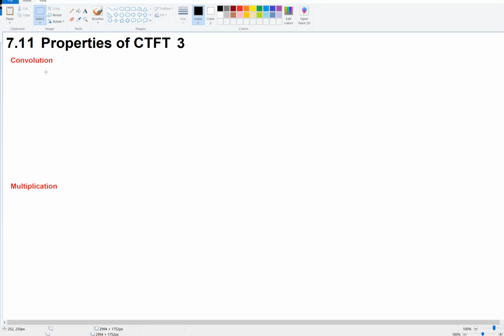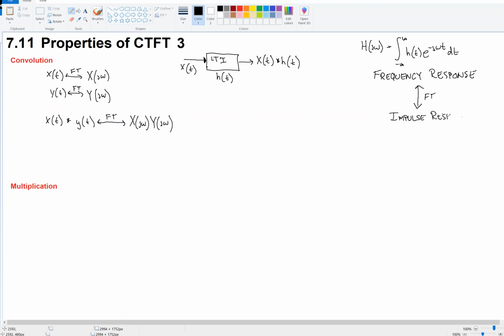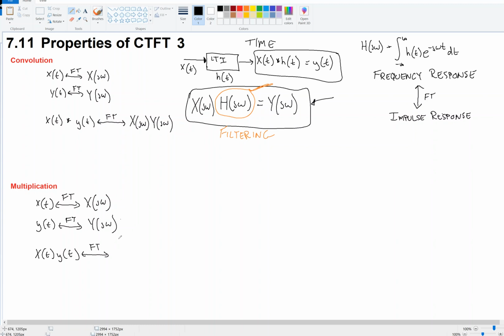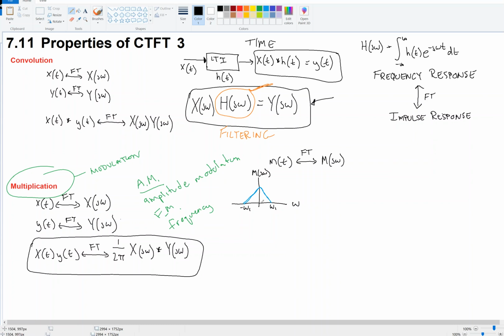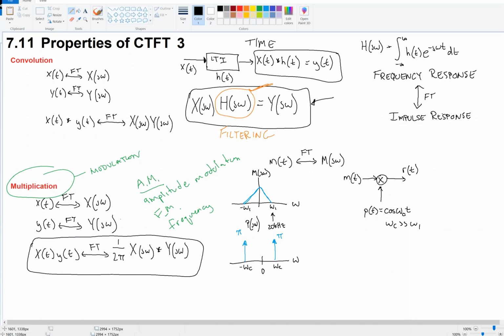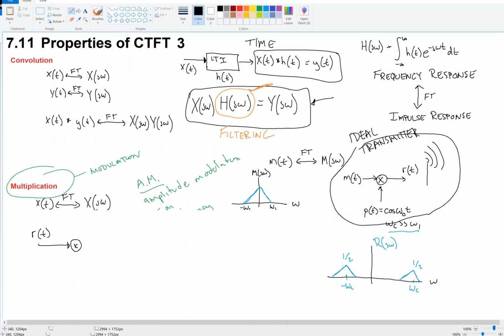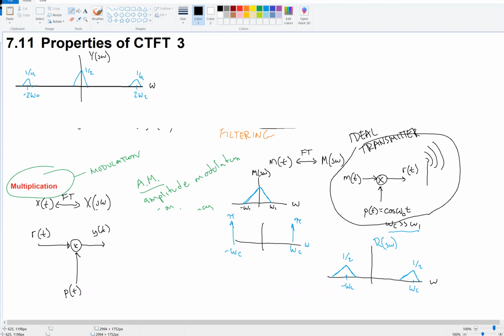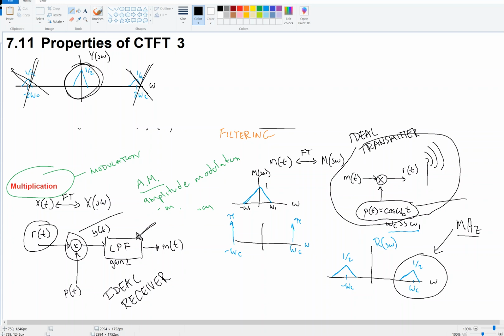7.11: Continuous-Time Fourier Transform Properties 3